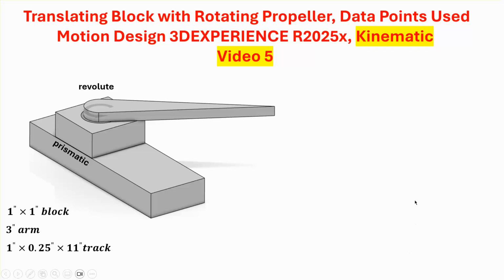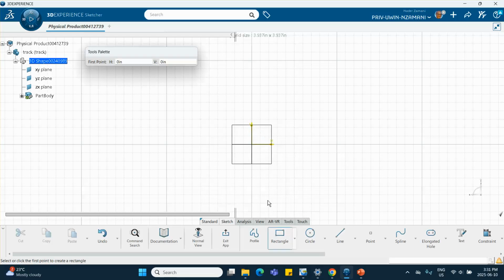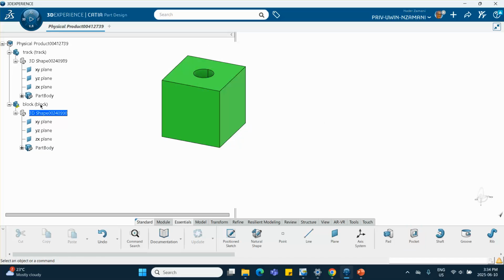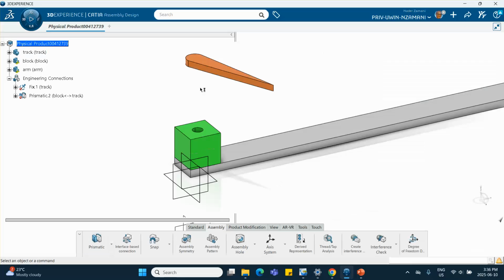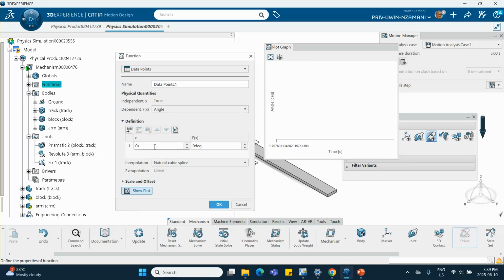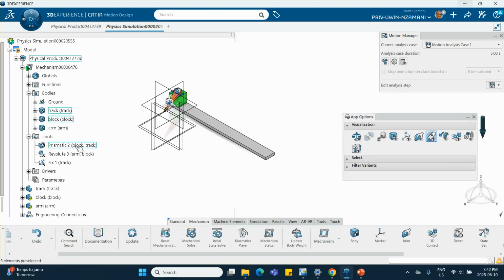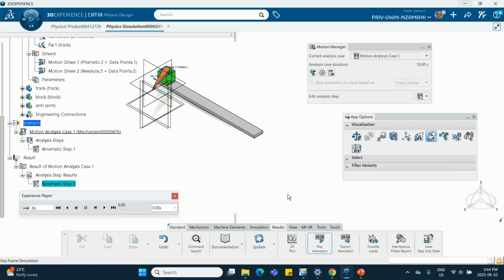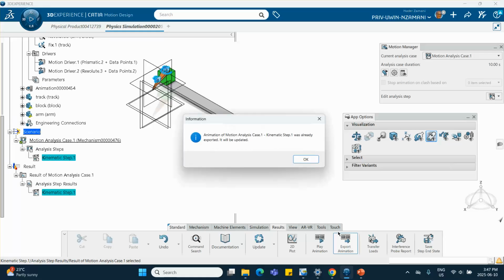Video 5 Motion Design Translating Block with Rotating Arm Kinematics 3DEXPERIENCE Nader Zamani